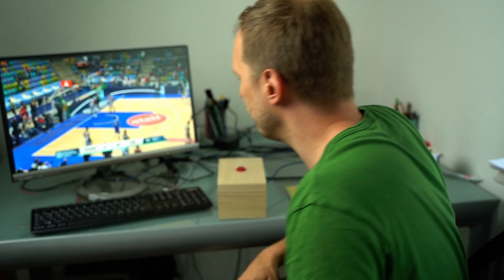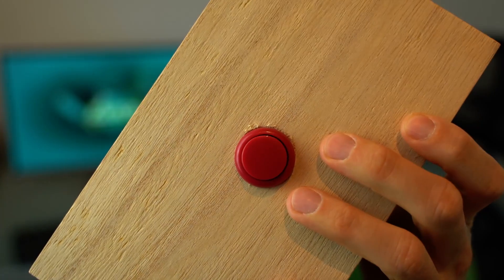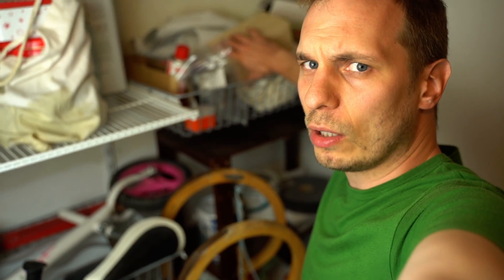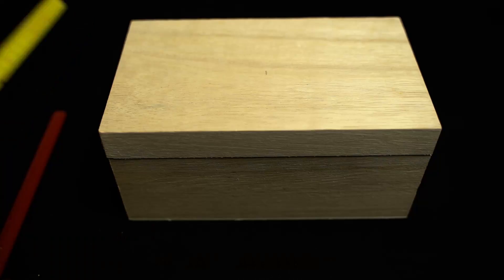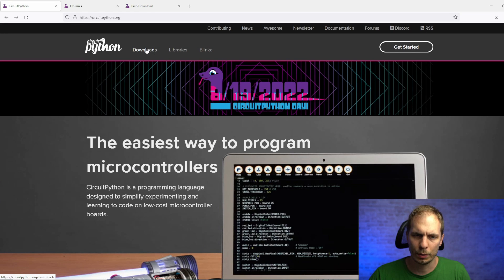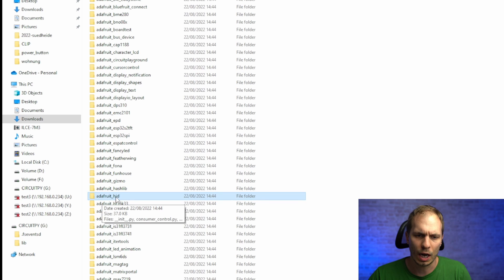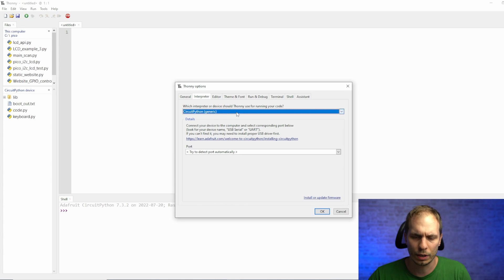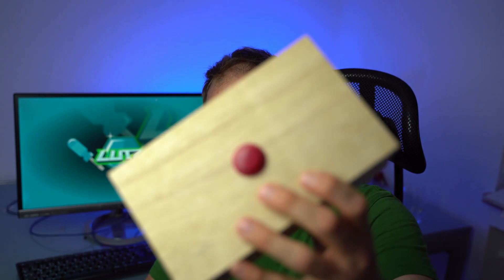The pi pico and a button will save your LIFE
In this video i show how to use a Pi pico (​ @Raspberry Pi  ) to build a panic button to close the running window on your computer. For this i use the @adafruit CircuitPyhton HID libary from adafruit.